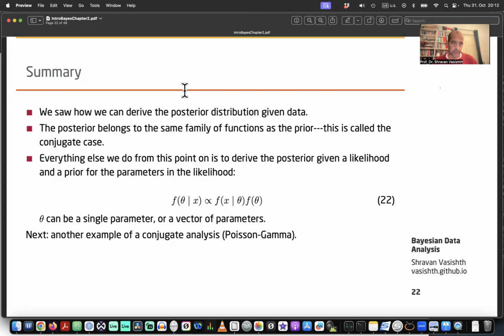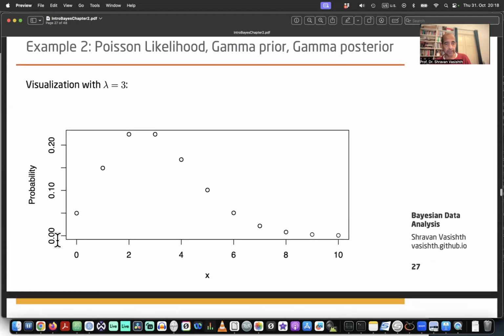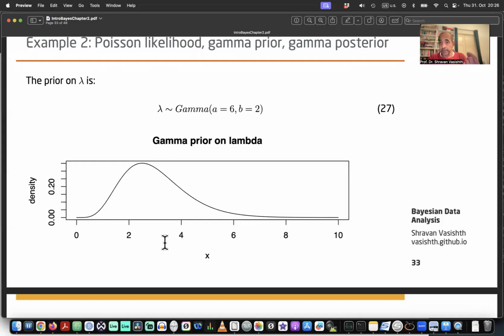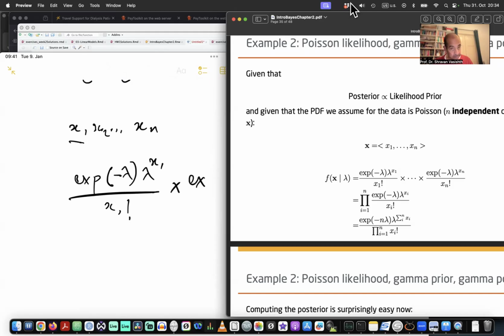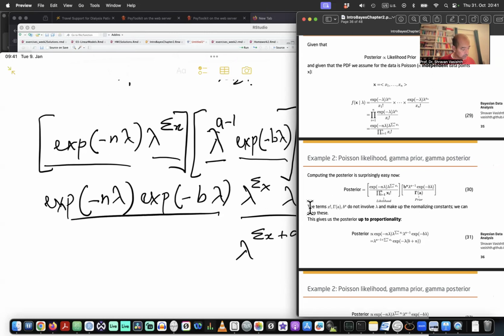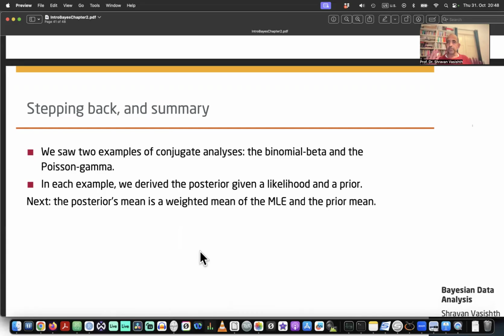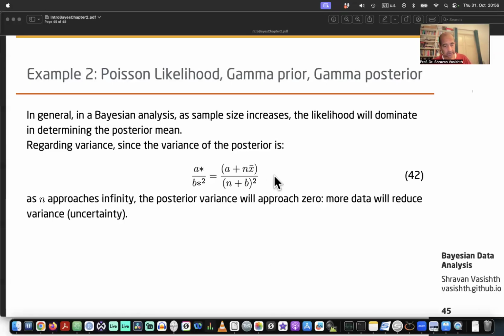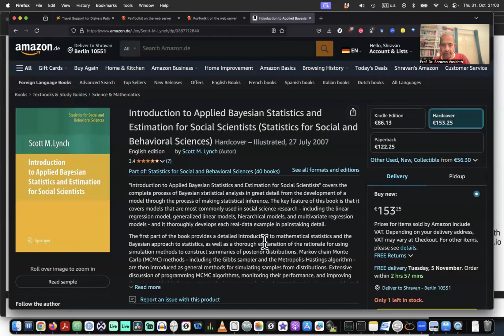Part 2/2 of lecture on Chapter 2 of Introduction to Bayesian Data Analysis for Cognitive Science.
My home page: vasishth.github.io